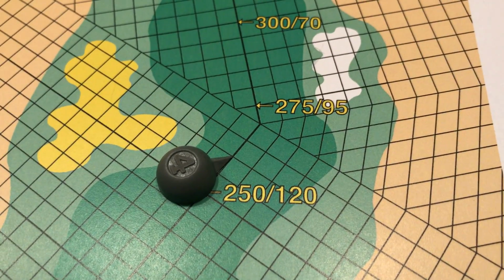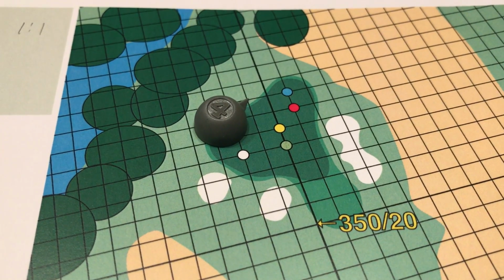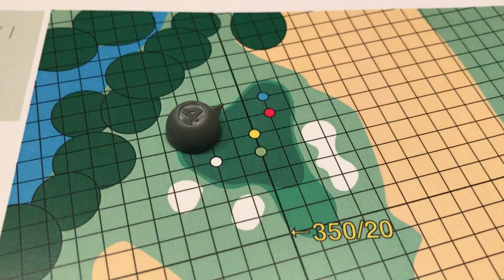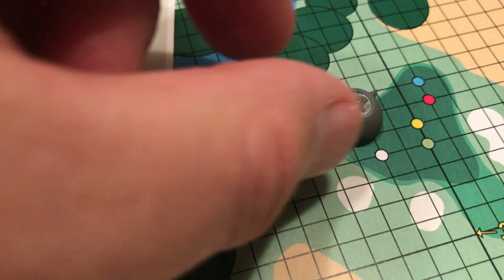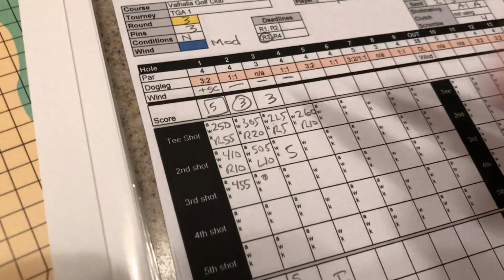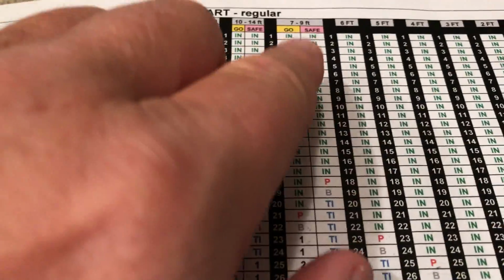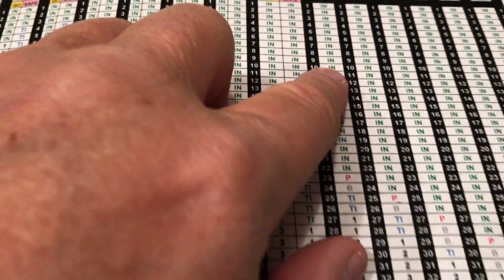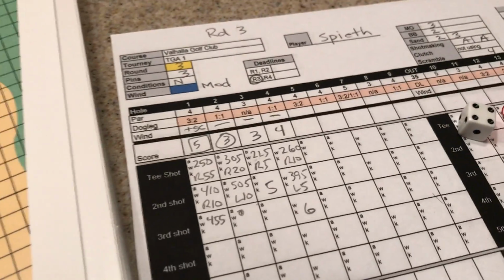2017 TGA Tour - Spieth at Bluegrass/Valhalla #4